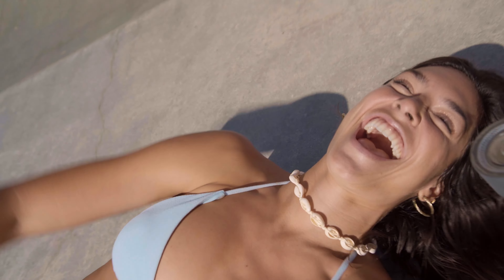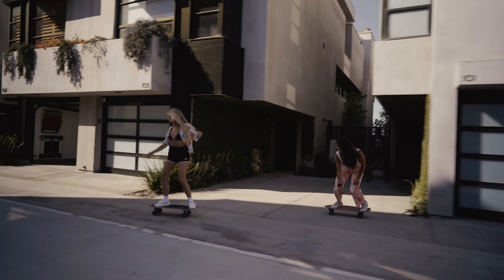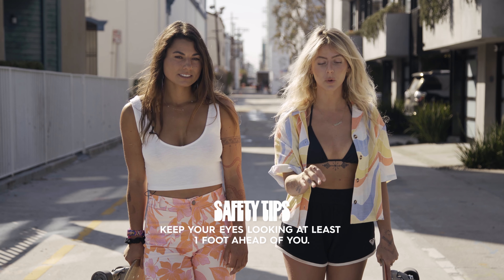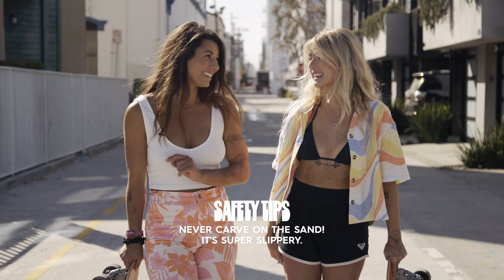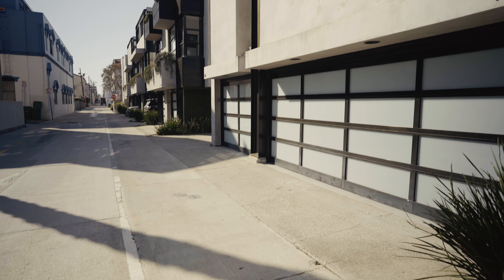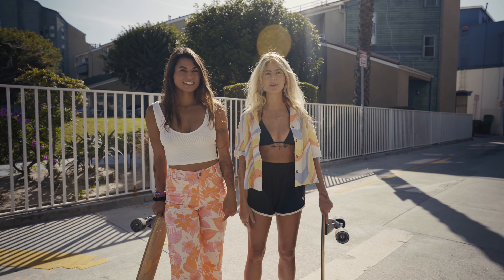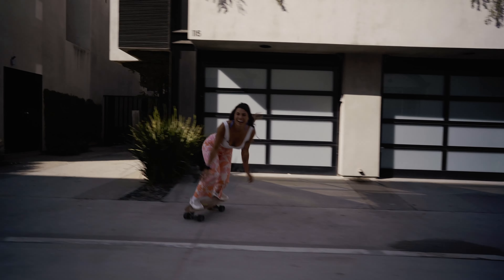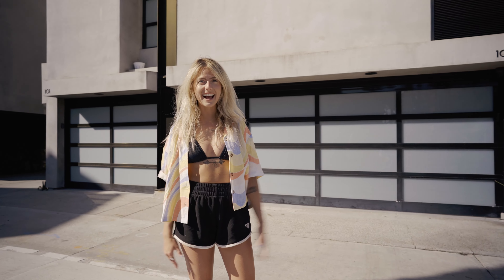Beginner surf skate tutorial HOW TO SURFSKATE ON STREETS with @Roxy and GRLSWIRL in SKATE DIARIES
Beginner surf skate tutorial HOW TO SURFSKATE on streets properly + how to navigate roads and driveways with @Roxy  and GRLSWIRL in SKATE DIARIES!!! A BEGINNERS GUIDE

Each week the GRLSWIRL team will be breaking down some basics, from tuning your board to skating the streets and how to approach a skate park.

In this episode GRLSWIRL co-founder, Lucy and team rider @Valalalaforge show you how to turn any road into a playground.